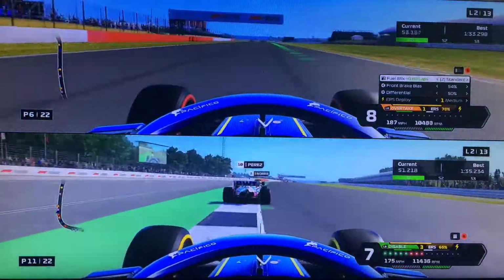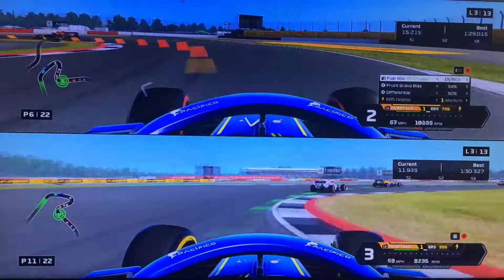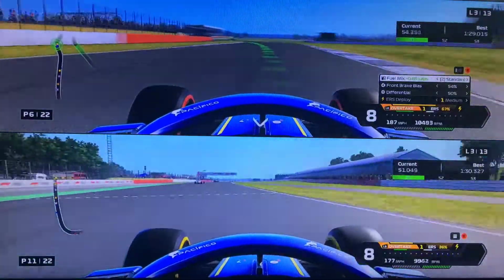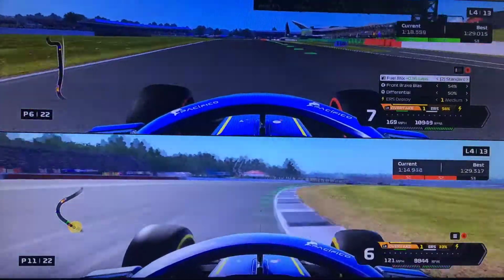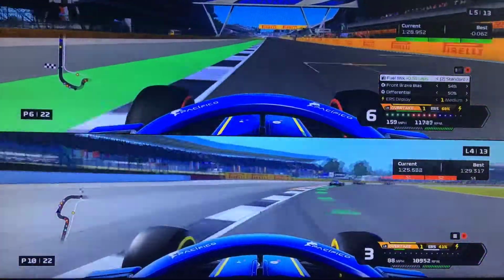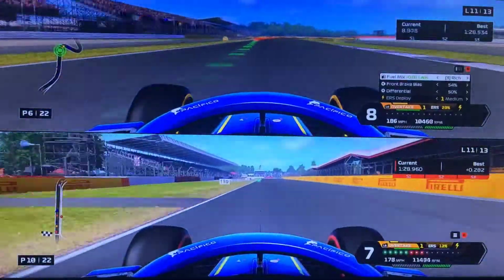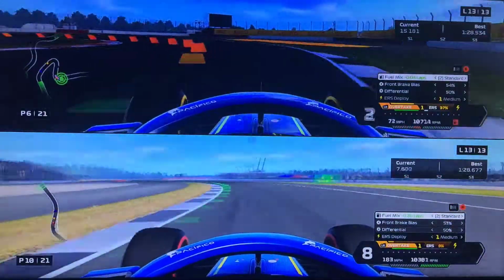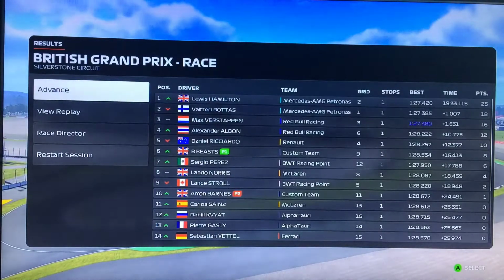F1 2020 Co-op My Team Ep.04 REALITY CHECK!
It is our first home race as a team at the British Grand Prix!